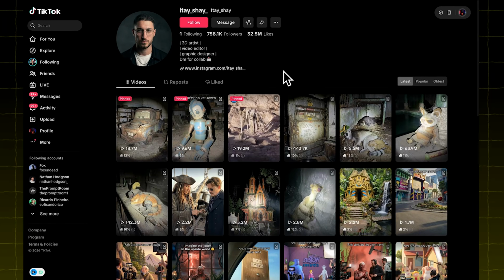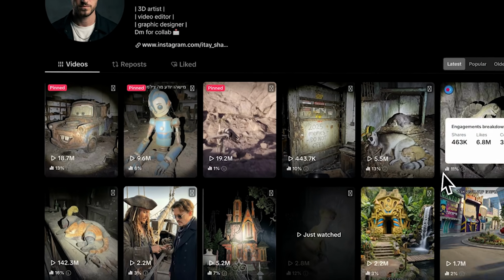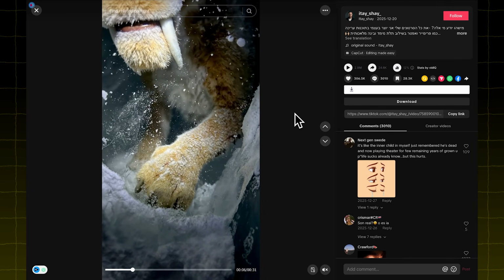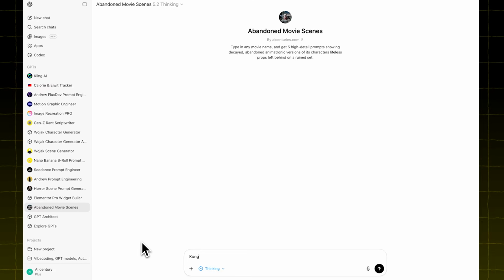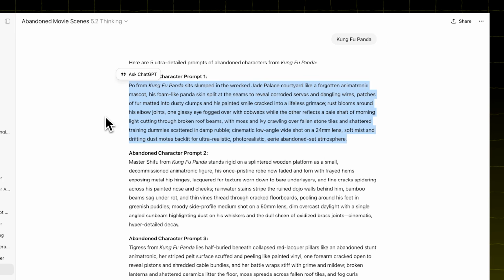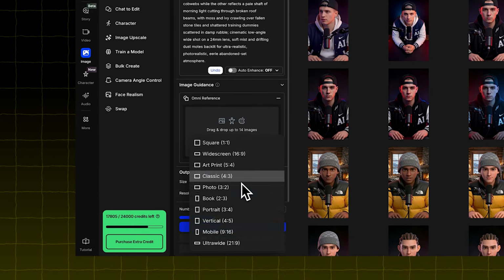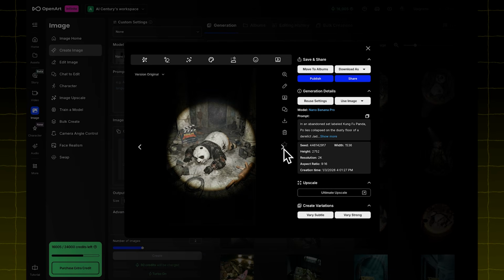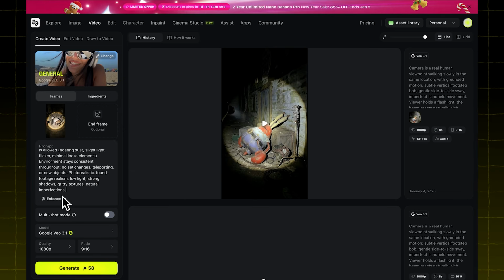How To Make Abandoned Movie Set Videos With AI (Fast Tutorial)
Find the prompts i used  ℹ️